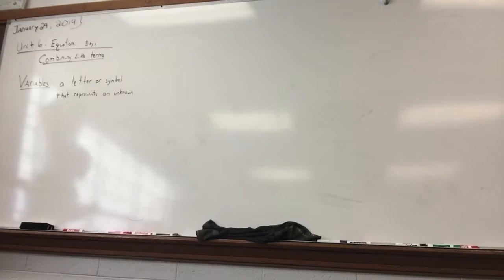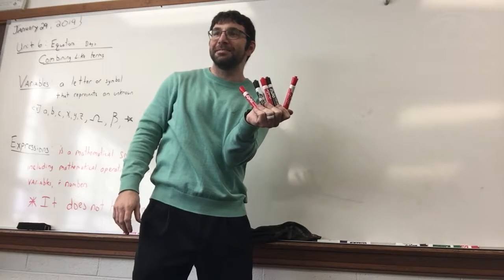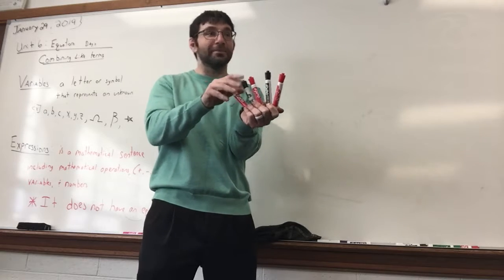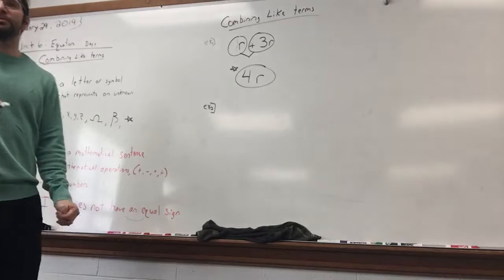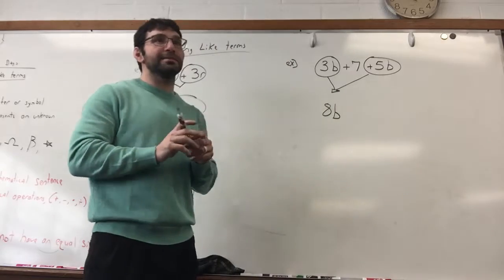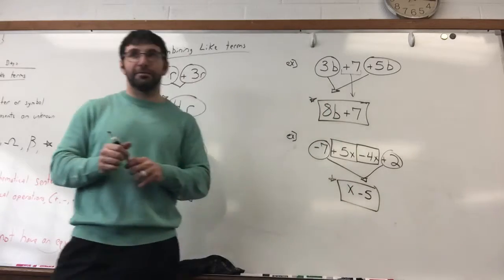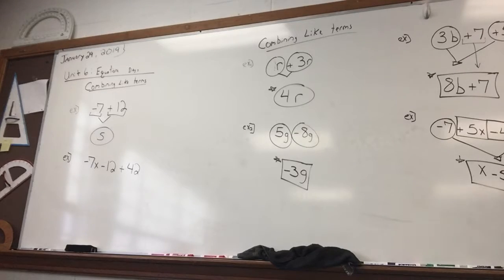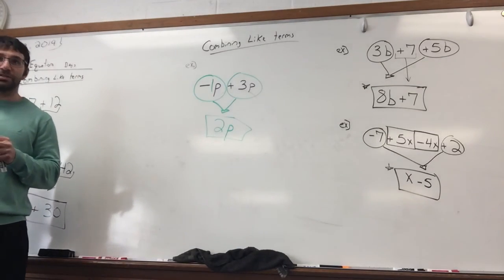Unit 6 Equations Day 2 Combining Like Terms (7th)